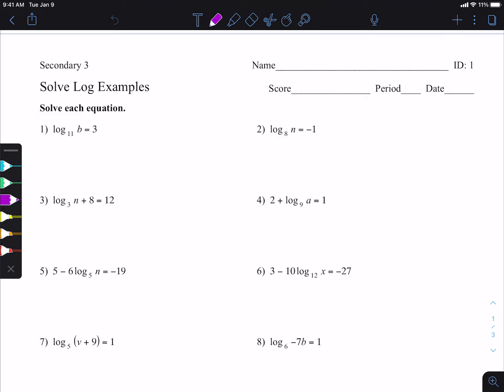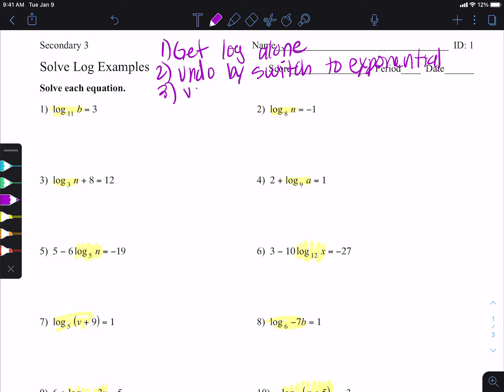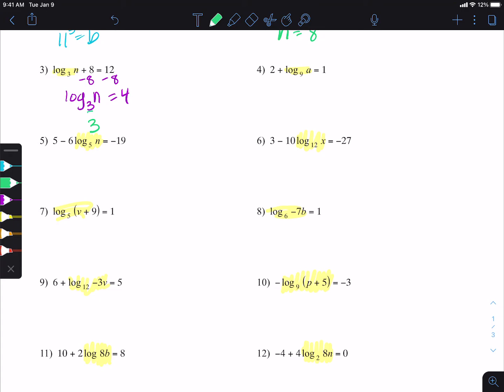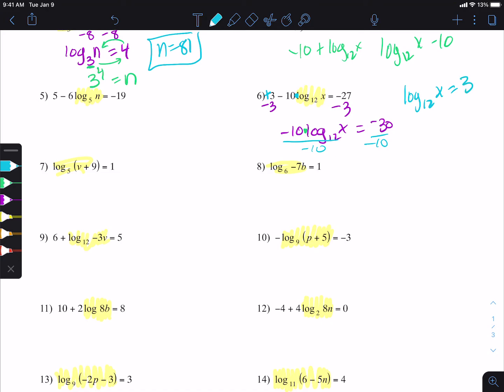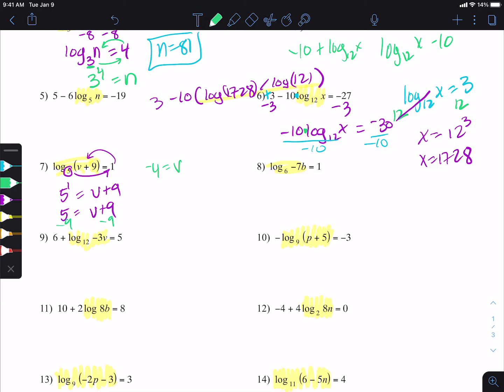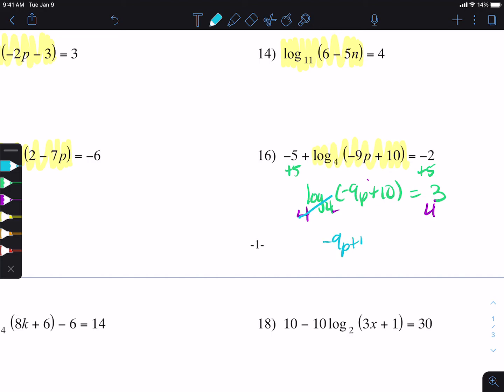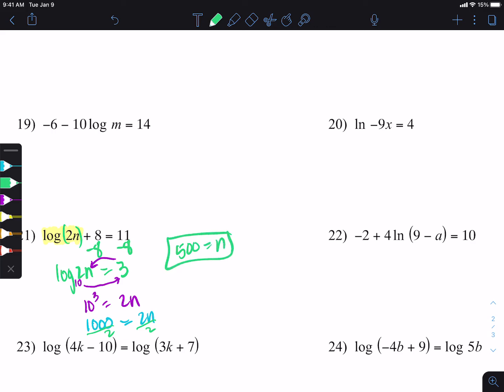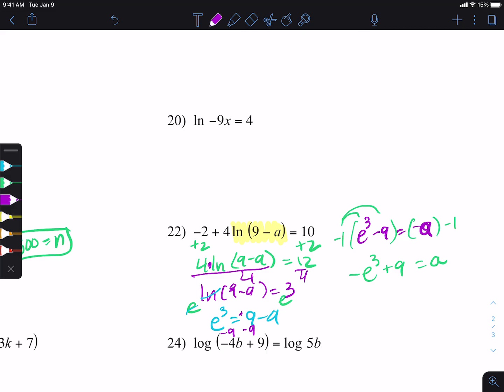Solve Log Equations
Solve log equations.  No properties.